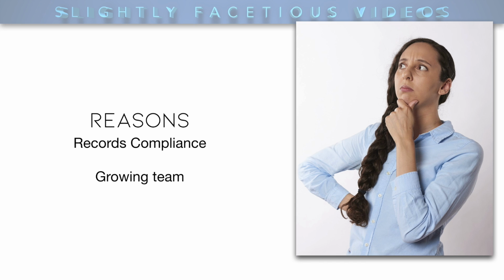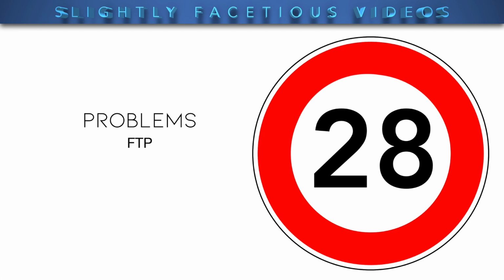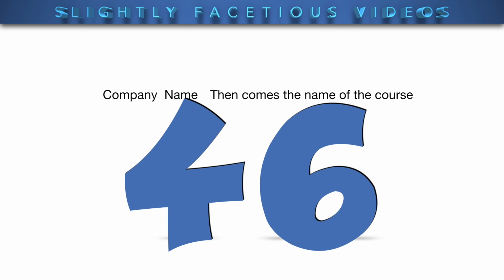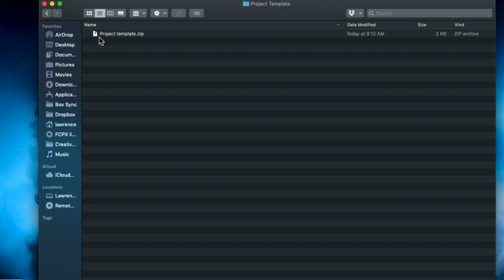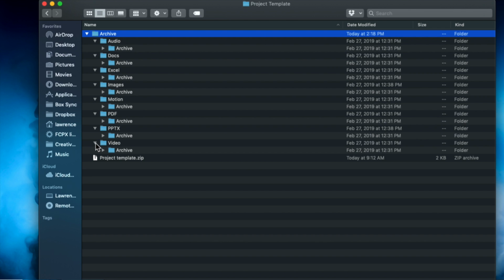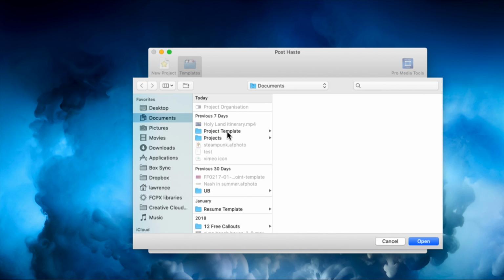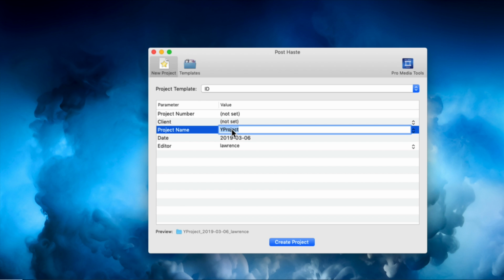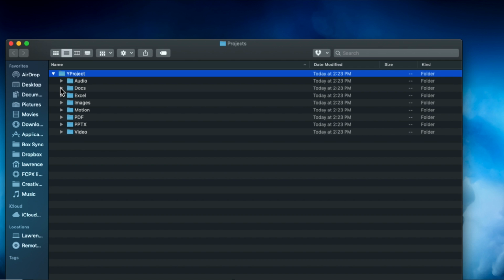Project Organization for Instructional Designers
Lawrence Eaton walks you through the Pro and Con's of Project Organisation for Instructional Designers - especially when it comes to multimedia.